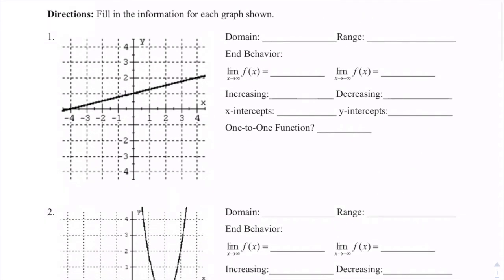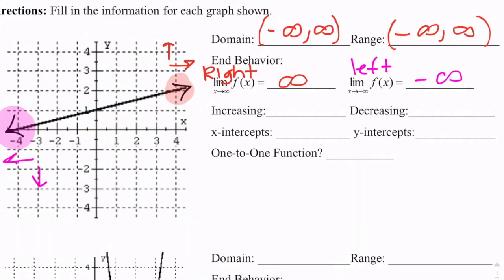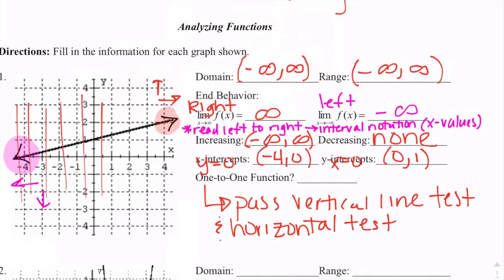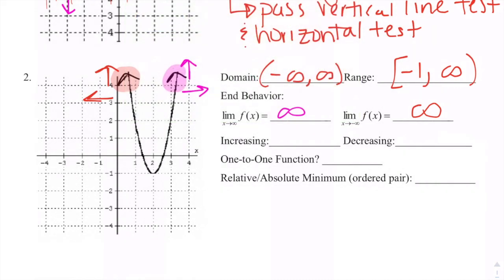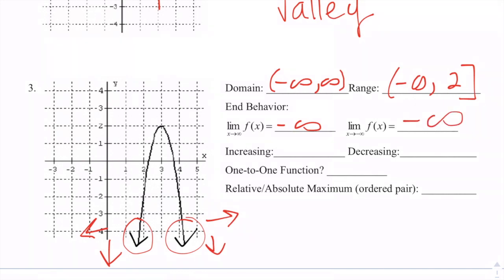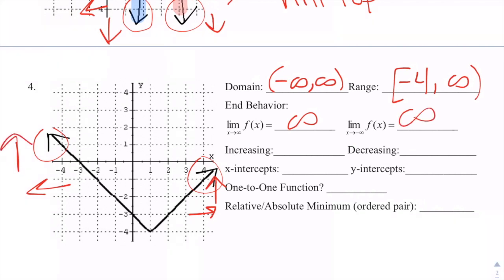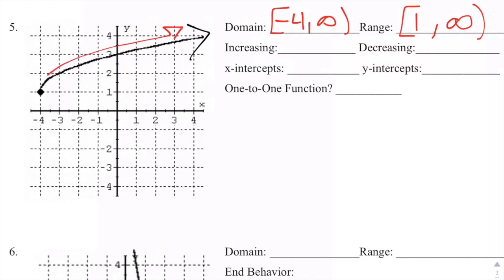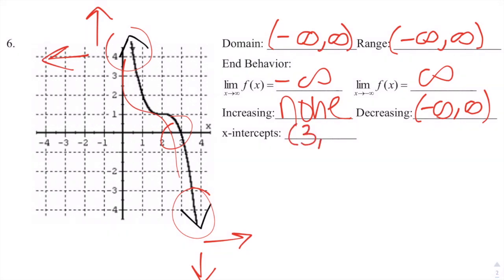Analyzing Functions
This video is about AFM Unit 2A Day 2 Notes
- End Behavior
- Even and Odd
- One-to-one
- Extrema